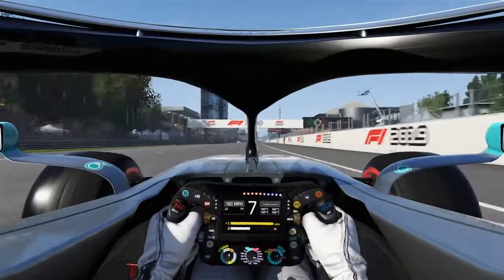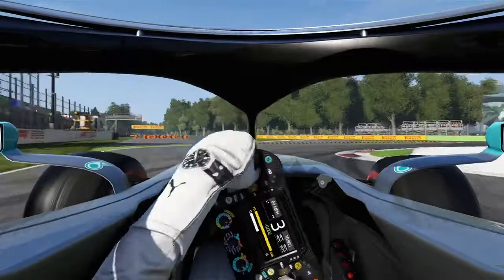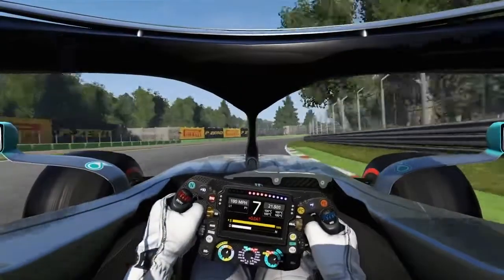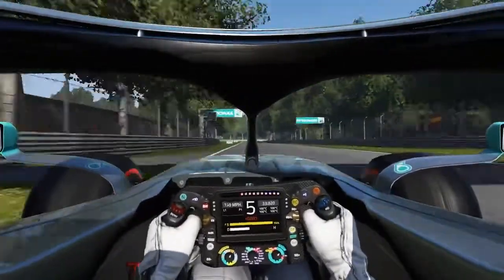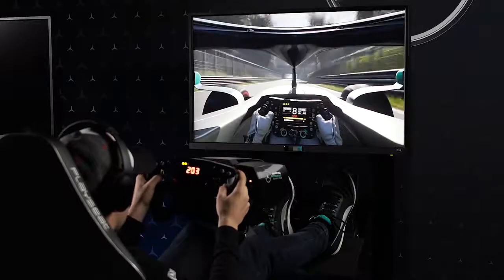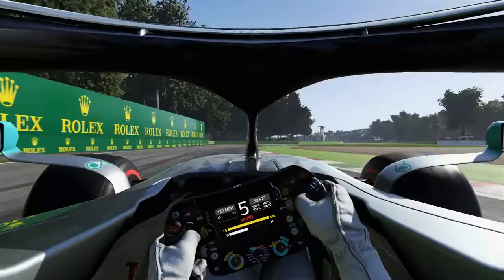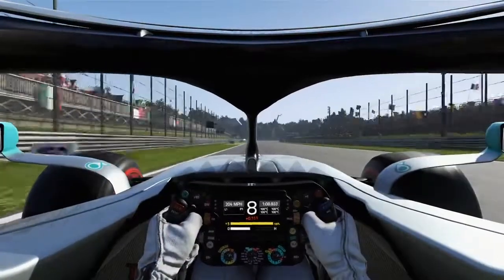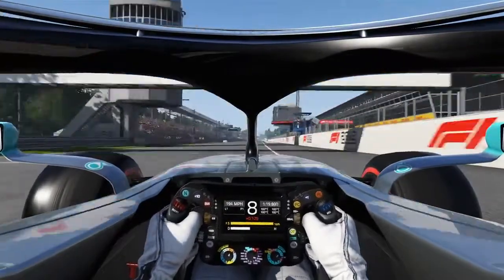01 How to Ace Magnificent Monza